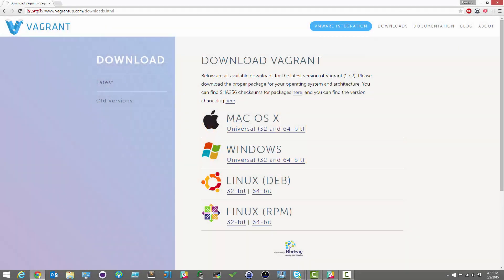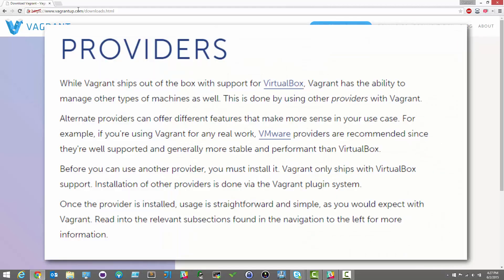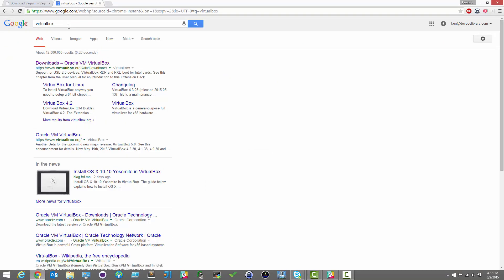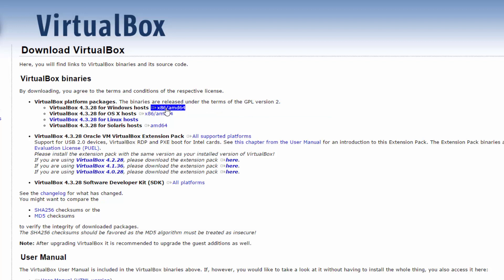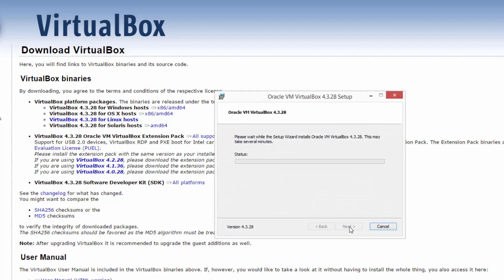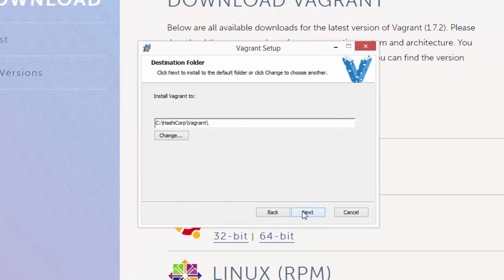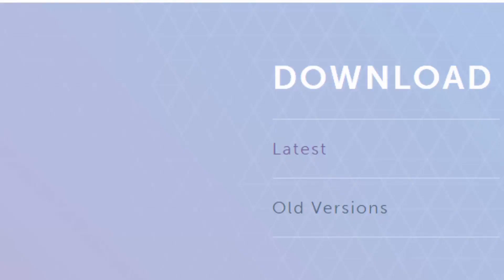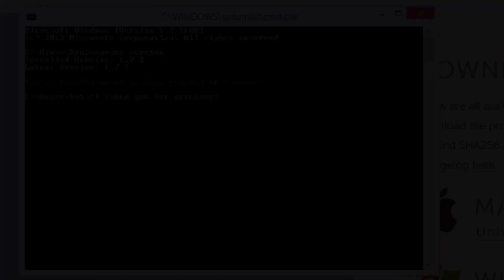DevOpsLibrary Episode 13: Installing Vagrant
Today we’re going to cover installation of Vagrant.
As we mentioned in our last video, Vagrant spins up fresh VMs for you, but those VMs must run on what Vagrant refers to as a “Provider”.  The provider could be anything from VMware, HyperV, Docker, AWS and more, but for most of our tutorials we’ll stick with the default of Virtualbox.  There are many advantages and disadvantages to each, but Virtualbox is freely available and runs on nearly every major operating system.  If you are interested in using a different provider, we’ll be covering them in a later episode.